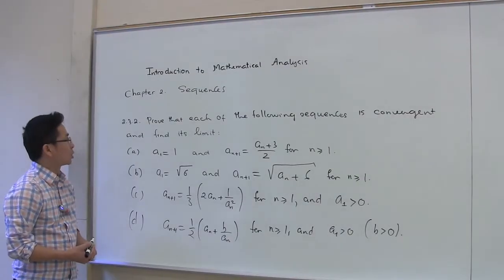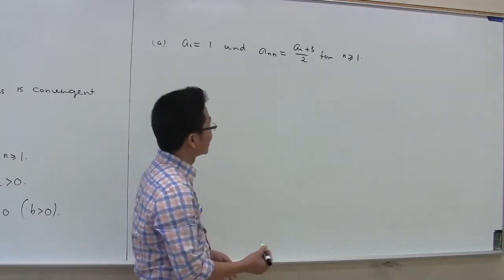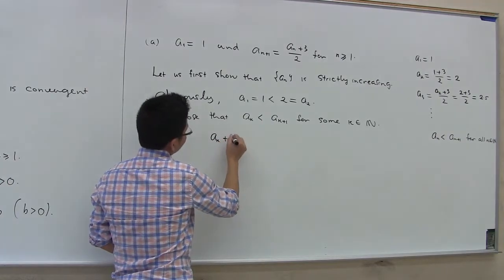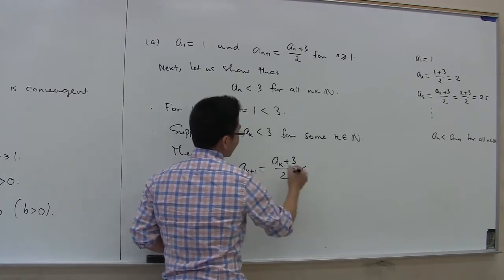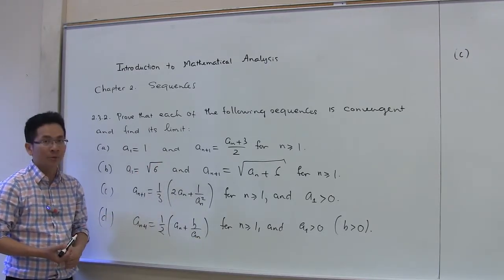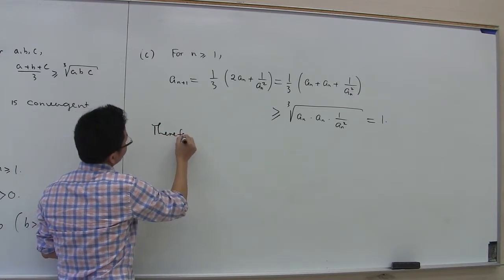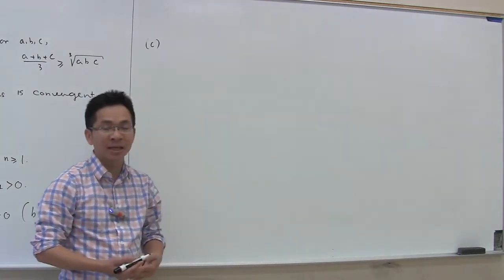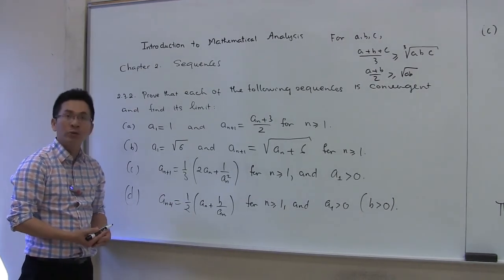Limit of Sequences: Part 3 --- Problem 2.3.2